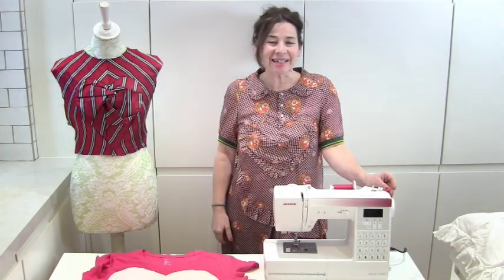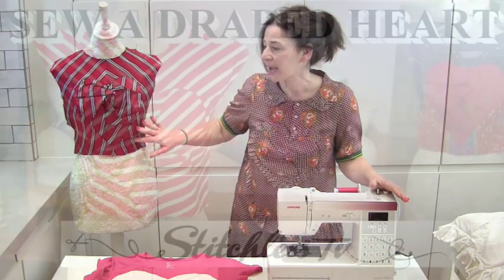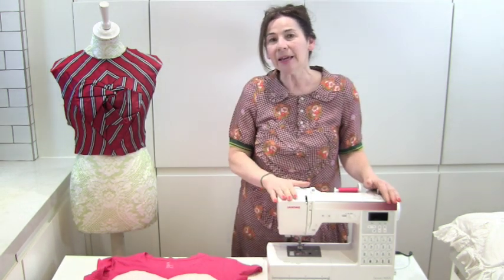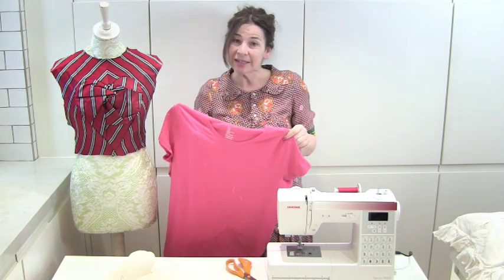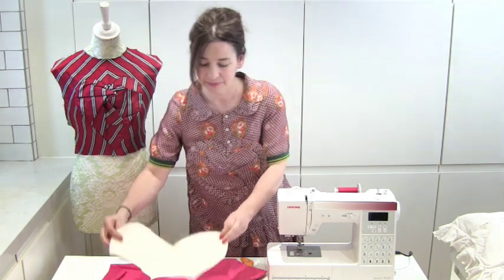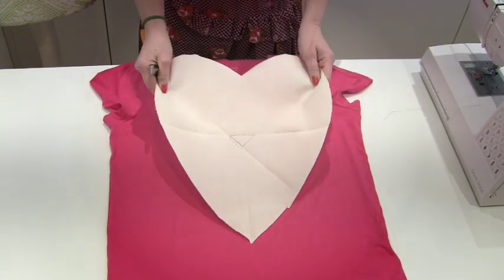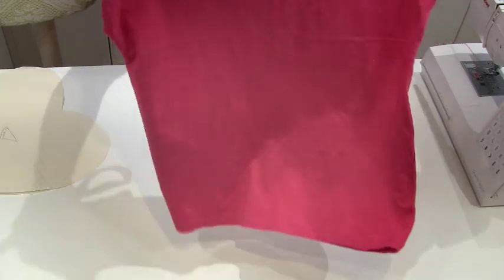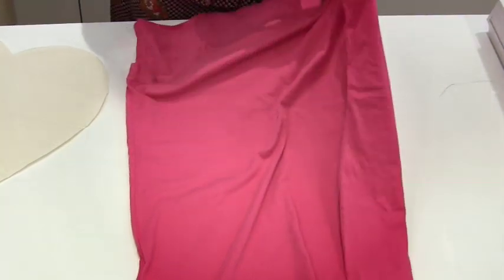DIY draped heart memory cushion upcycled t shirt, Valentine's Day Gift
DIY Draped Heart Memory Cushion made from an Upcycled T-Shirt, makes a great Valentine's Day Gift. This sewing tutorial is an easy version of a TR Cutting technique, suitable for a beginner sewer that could also be made by hand.
If you want to learn the more advanced, next stage where you will learn how to made a draped heart bodice, watch this sewing tutorial